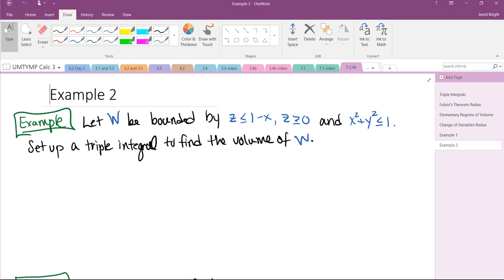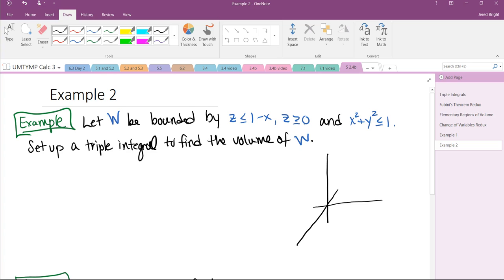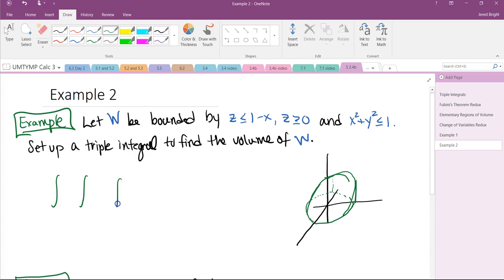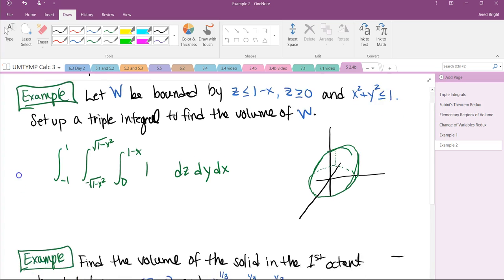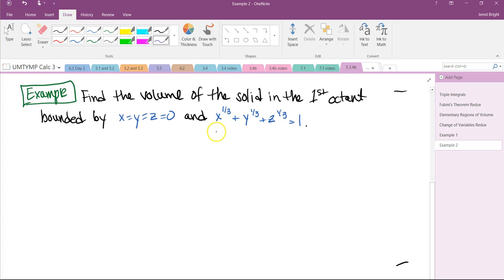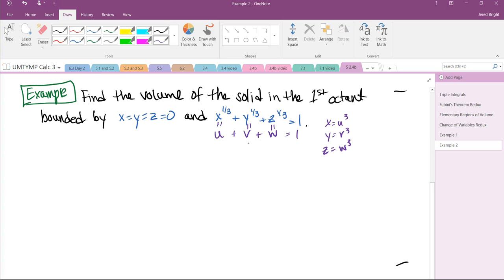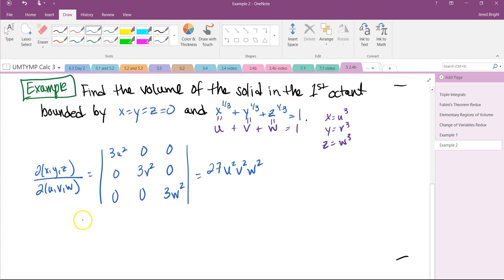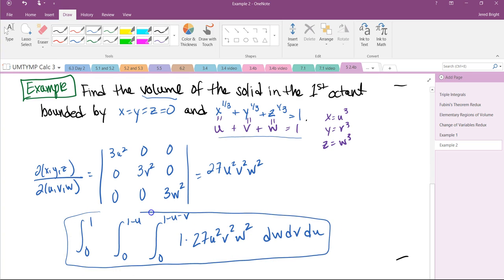5.4b-6 Example 2